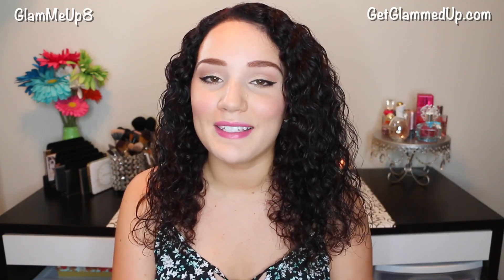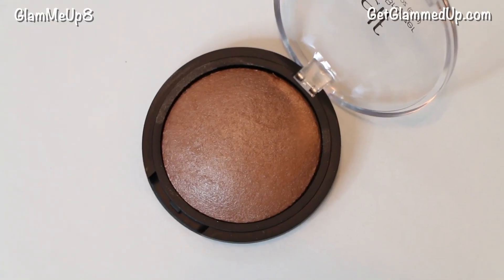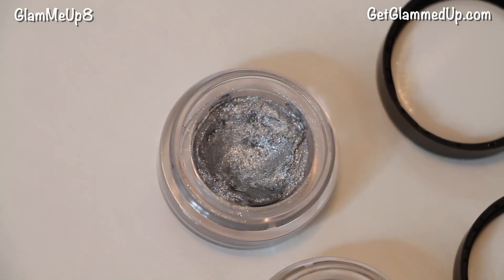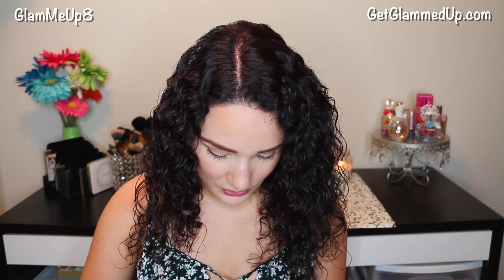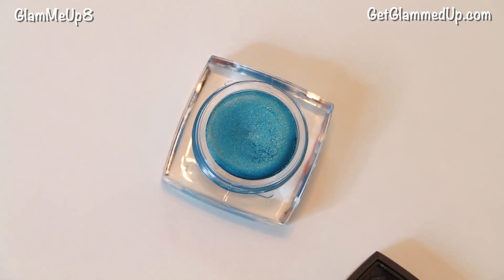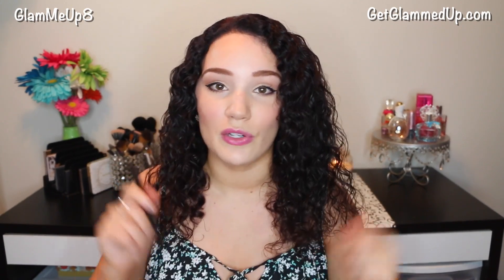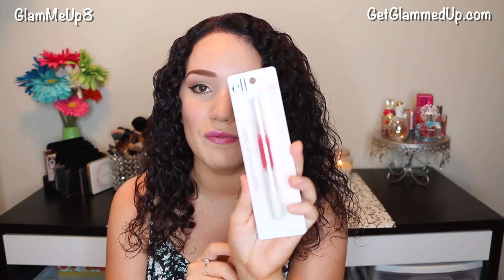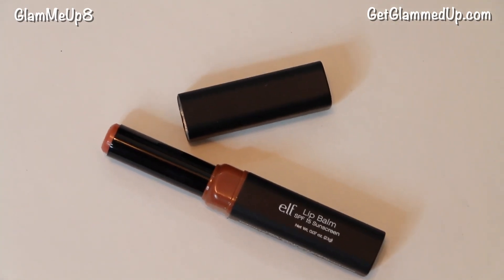e.l.f. Cosmetics Haul & Review - Summer Products!